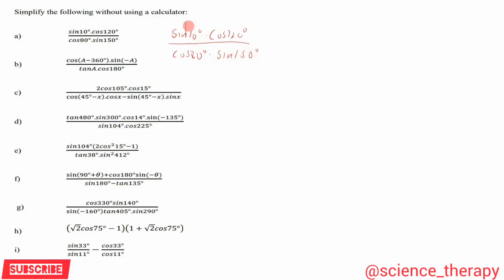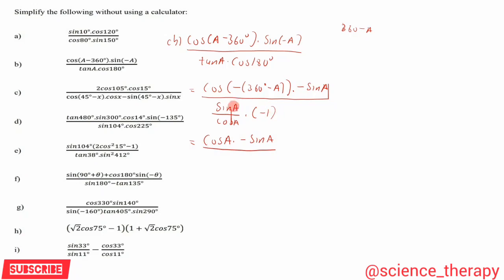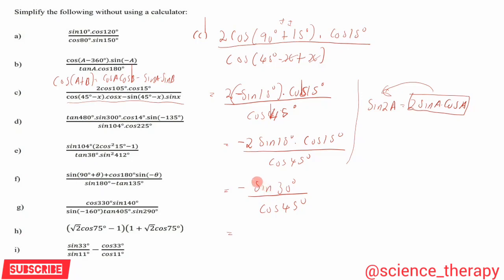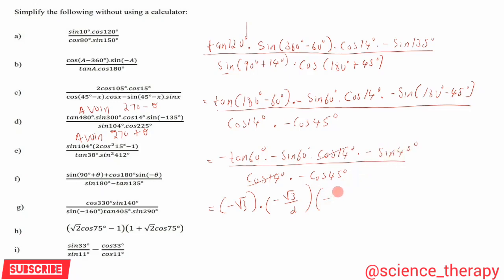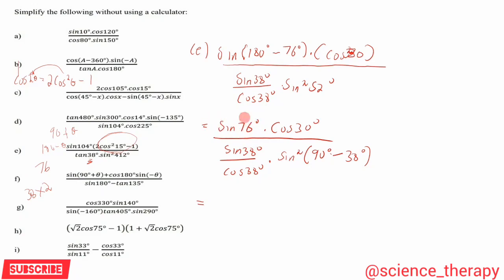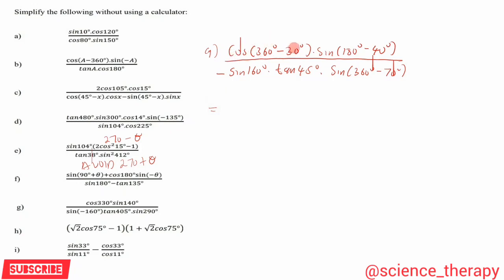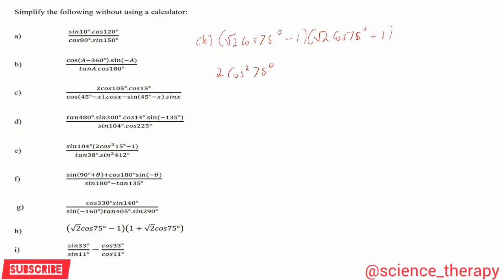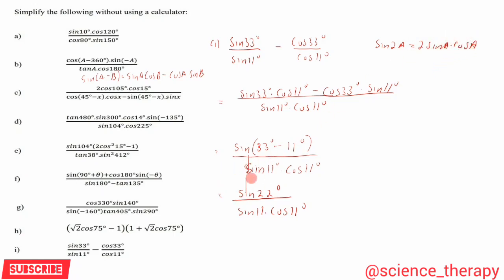SIMPLIFYING TRIG RATIOS| GRADE 12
Simplifying trig ratio remains the biggest challenge for grade 12's but not after watching this video here. This video lesson goes into depth in showing you how to think upon simplifying trig ratios , I go over multiple different types of expressions to drive the point home that no matter how different the expressions are they all boil down to your knowledge of reduction formulae, special angles ,trig identities and the grade 12 double and compound angles. Enjoy!